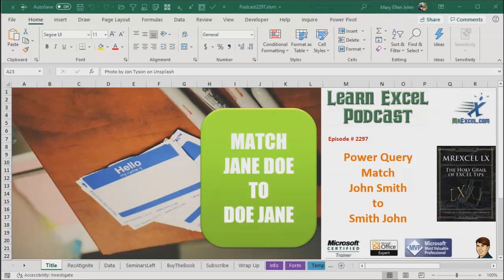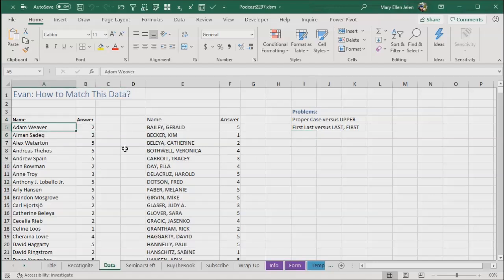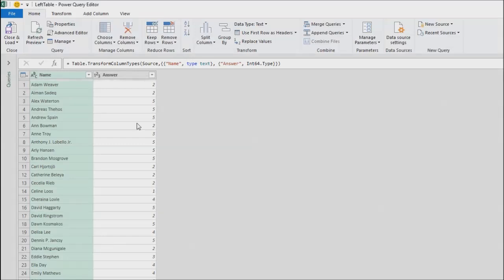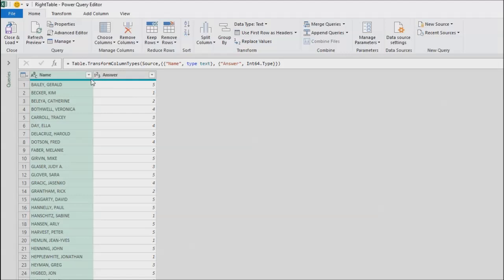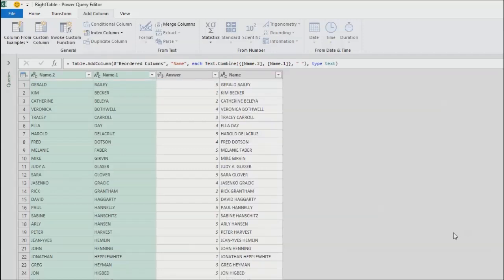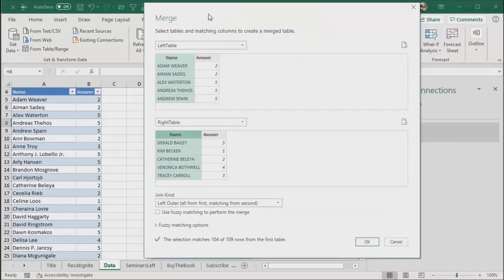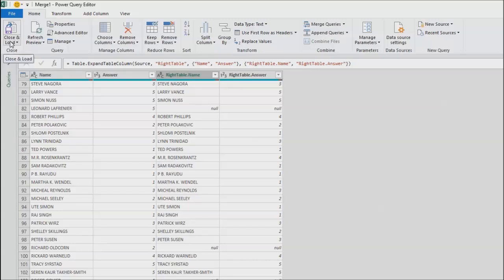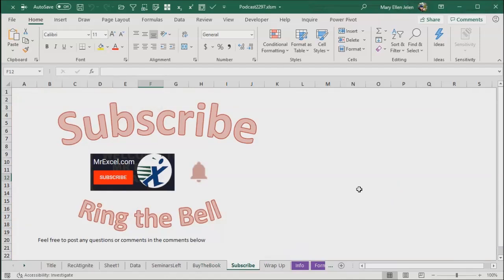Excel - VLOOKUP Advanced: VLOOKUP First Last name to LAST, FIRST - Episode 2297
Microsoft Excel Tutorial: Using Power Query to do a VLOOKUP where the names are reversed.

Welcome back to the MrExcel Netcast! I'm Bill Jelen and I'm excited to bring you another episode from Ignite 2019 in Orlando, FL. In this episode, we will be discussing how to use Power Query to match first and last names from two different datasets. This is a common issue that many Excel users face, and Power Query offers a simple and efficient solution.

During my time at Ignite, I have recorded six episodes at the Podcast Center, and this is my 6th one. I have been amazed by the technology and resources available here, and I am grateful for the opportunity to share my knowledge with all of you. In this episode, we will be addressing a question from Evan, who wants to know how to match names from two different datasets. He has a list of names in one dataset and a list of names in another, and he wants to find a way to match them using Power Query.

To start, we will convert both datasets into tables by using the shortcut Ctrl+T. We will then use the Transform function to convert the names to uppercase and trim any leading spaces. Next, we will use the Split Column by Delimiter function to separate the first and last names in the second dataset. Then, we will use the Merge Columns function to combine the first and last names into one column. Finally, we will use the Merge function to match the names from both datasets and create a new table with the matched names.

This process may seem complicated, but with Power Query, it is actually quite simple and efficient. It eliminates the need for multiple VLOOKUP functions and allows for a more streamlined and accurate matching process. I hope this episode has been helpful and informative for all of you. Also, don't forget to enter the Microsoft Surface earbuds giveaway by visiting the URL AKA.MS/podcastsweepstakes before December 15th, 2019.

Evan has two lists of names. One is Firstname Lastname and the other is LAST, FIRST. He would like to do a VLOOKUP between these. My solution today involves running both lists through Power Query and then doing a Full Outer Join while merging the two lists.

This video answers these common search terms:
how to do name match in excel
how to match names from two columns in excel
how to match names from two lists in excel
how to match names in two lists in excel
how to swap last and first name in excel
how to change last name and first name excel
how to switch last name first in excel
how to switch first and last names in excel
how to reverse naming from last to first in excel
how to do name match in excel when names are switched
how to match names from two columns in excel when reversed
how to match names from two lists in excel one is last first
how to match names in two lists in excel when names reversed

(0:00) Walkthrough: Power Query when names reversed
(0:15) Podcast booths at ignite
(0:33) Matching two lists in Power Query
(0:57) Convert both to Tables and Name the Tables
(1:31) Launch Power Query for left table
(1:45) Trim and Upper in Power Query
(2:09) Reversing first and last name in Power Query
(2:52) Merge columns in Power Query
(3:37) Merge query in Power Query
(4:25) Who is missing from each list?
(4:54) Clicking Like really helps the algorithm